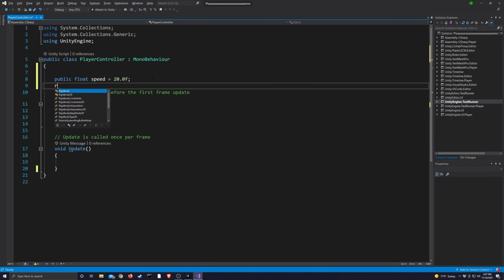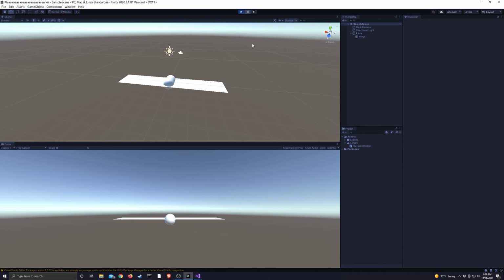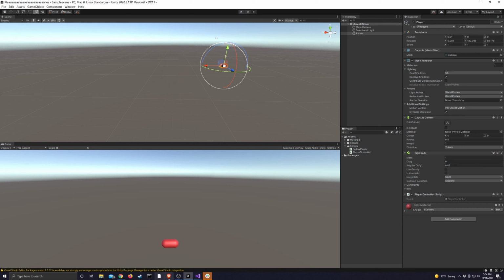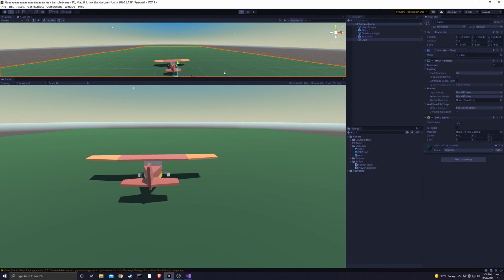Devlog : Building a low poly flight simulator in Unity!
Here is my introduction to making my first indie video game! Here I am learning the ropes of movement and modeling in Unity!  I chose to make a ghetto flight simulator because planes are the best thing ever.